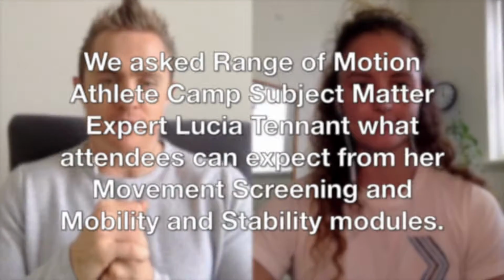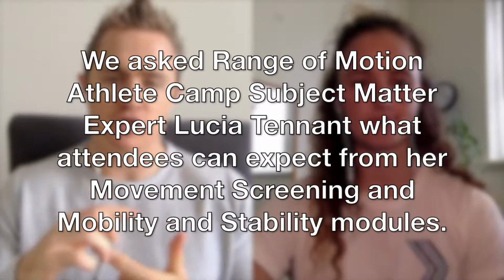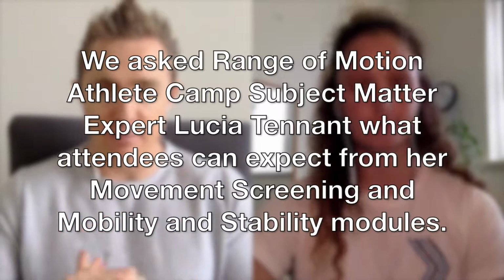Athlete Camp Mobility and Stability Teaser: Lucia Tennant